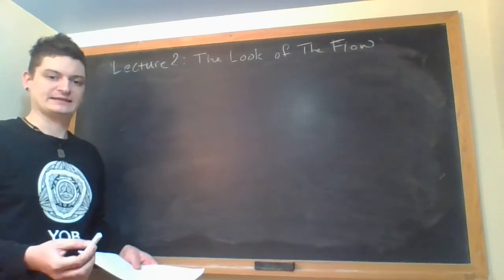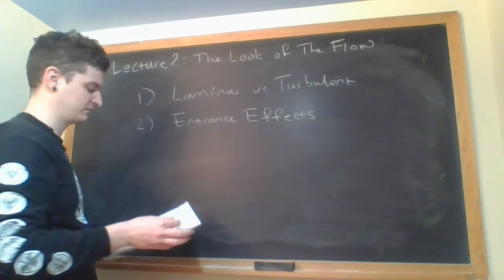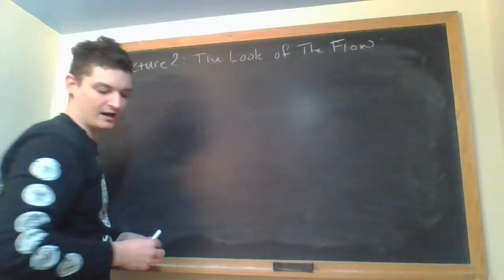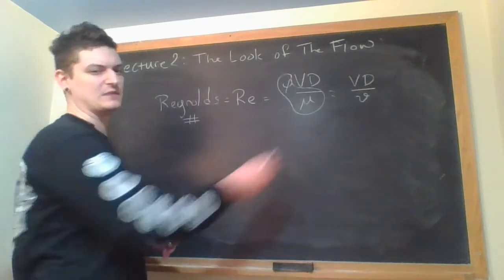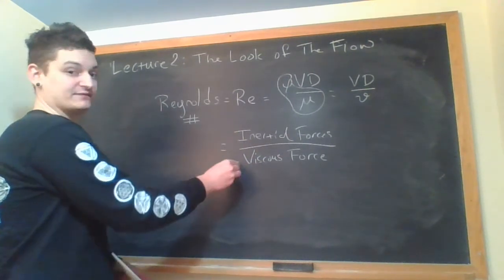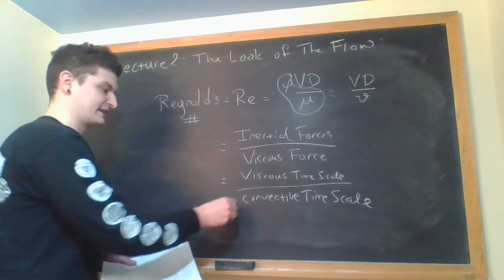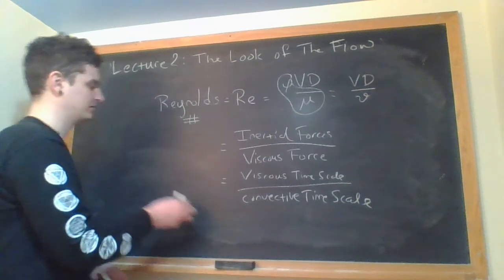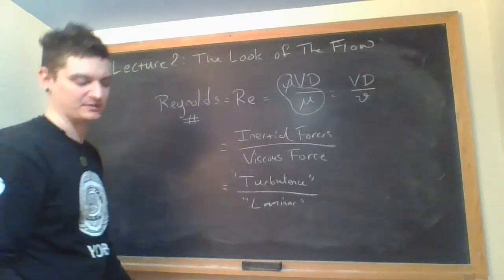02.1 The Look of The Flow